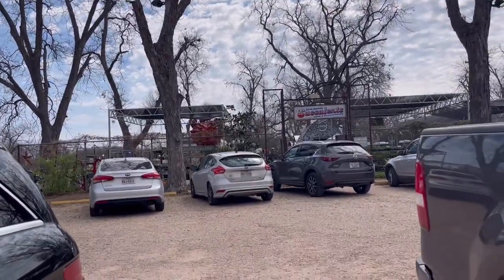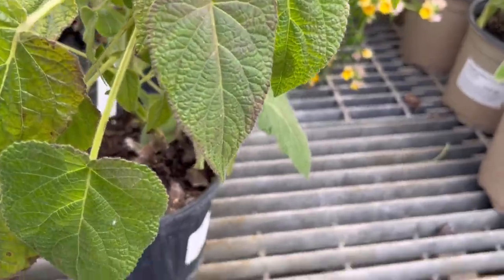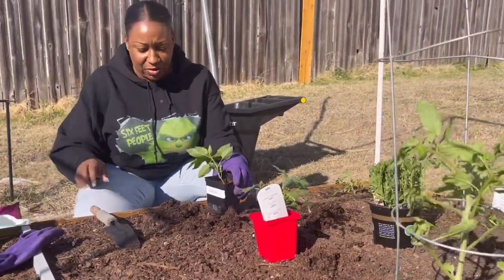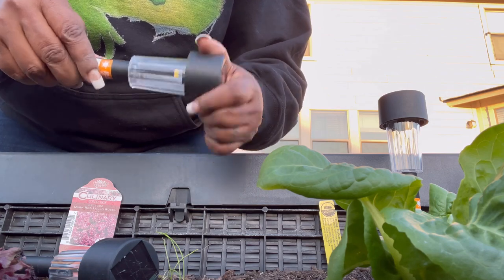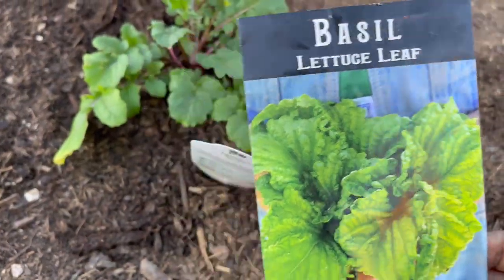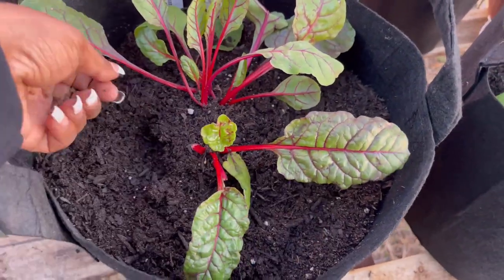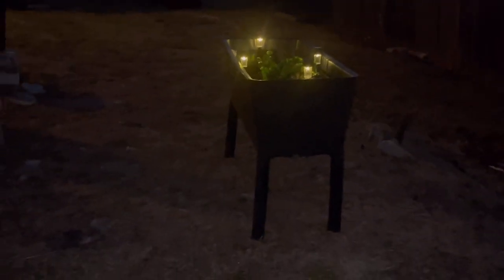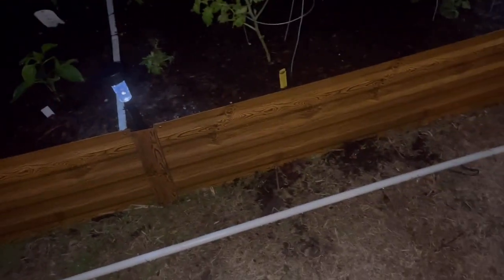Vlog | New Garden Center Tour + Container Garden Set up + chit chat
Hey you guy’s! I’m back with another contaier garden video & A new Garrden Center we stumbled upon while going to buy pepper plants

*Music is owned by Epidemic Music*